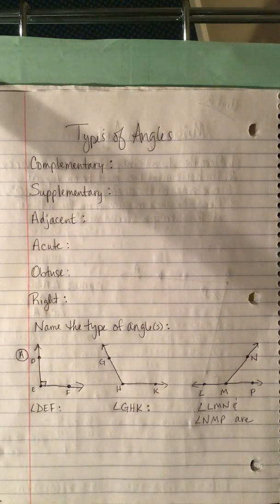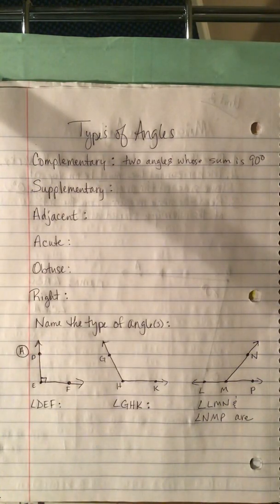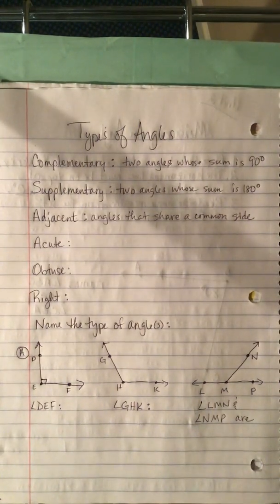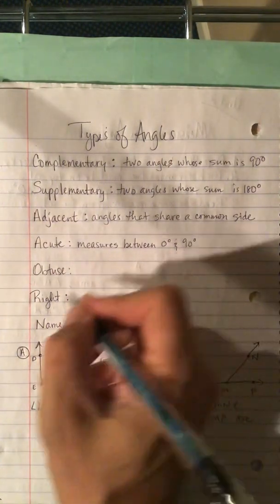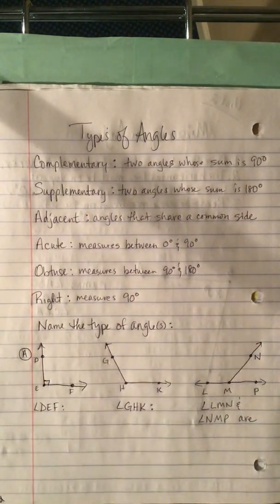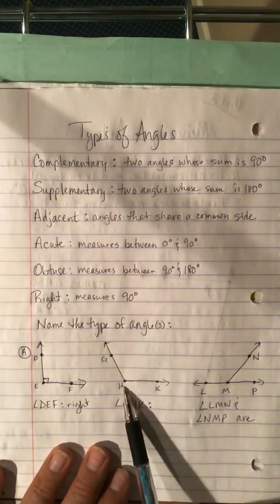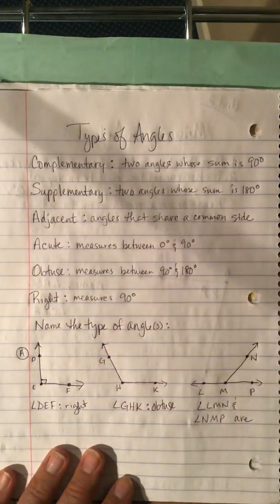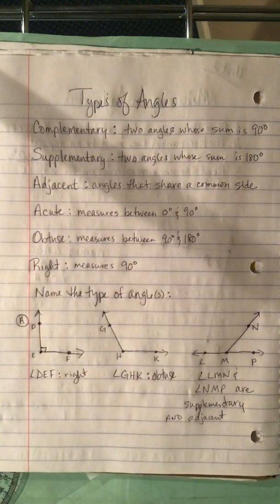Types of Angles